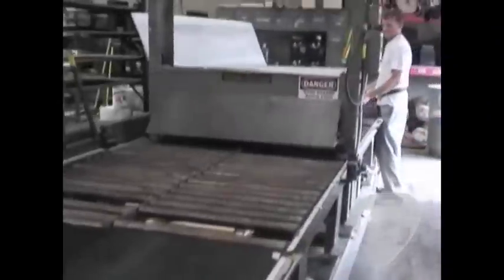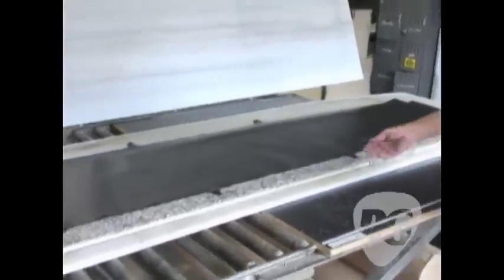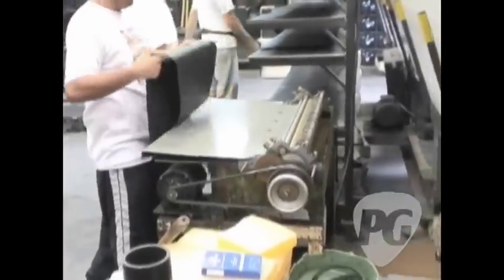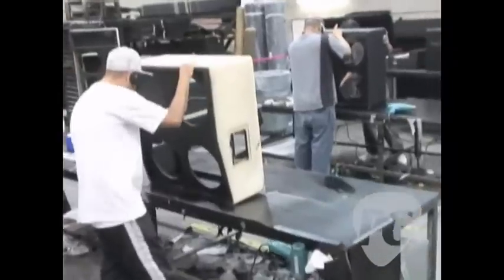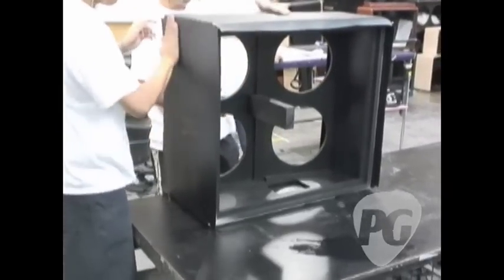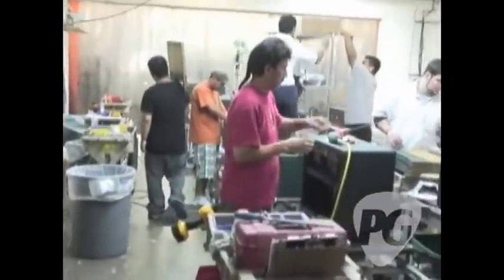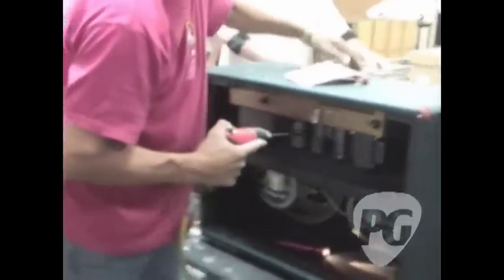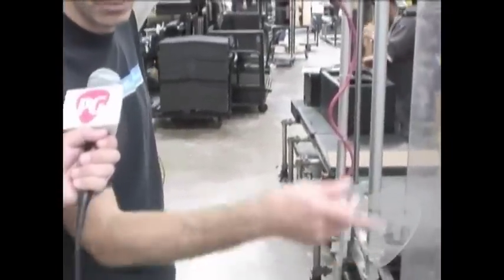Mesa Boogie Factory Tour-Tolex Process & Final Assembly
PG's Joe Coffey is On Location in Petaluma, CA, where he tours the Mesa Boogie factory. In the fifth part of our tour, we get to see the whole process of applying the Tolex to their cabs, including how Mesa technicians race against the clock before the glue on the Tolex dries. In addition, we check out the final assembly of grills, back compartments and the most sought after position in Petaluma-the technician that test drives all the amps before they leave the factory.

For more gear news or to view our completely FREE digital edition,